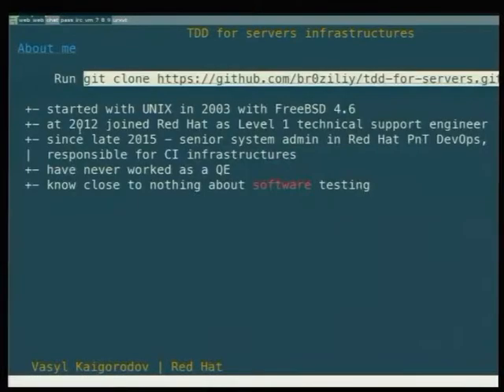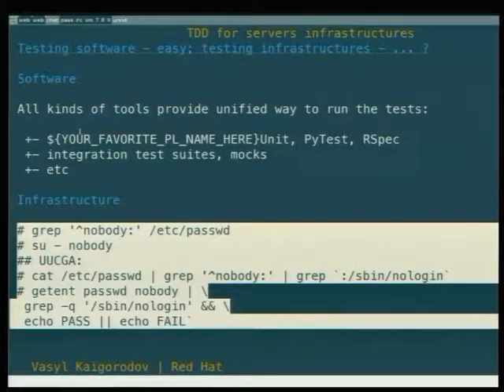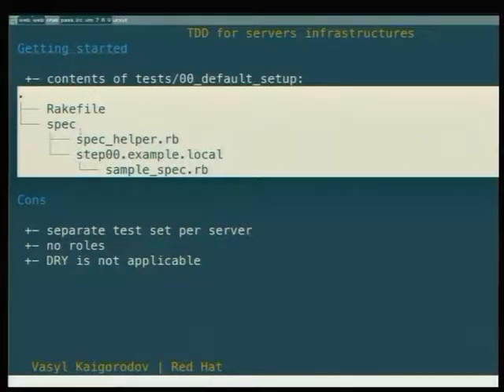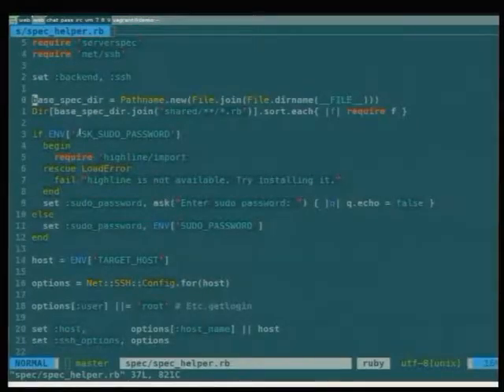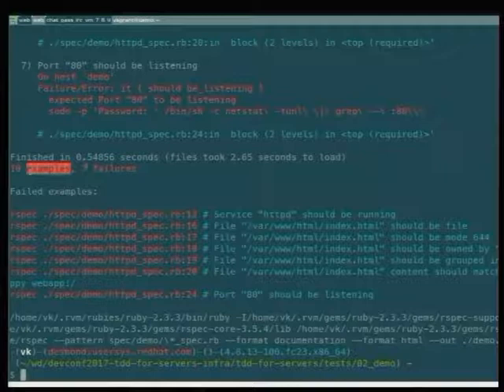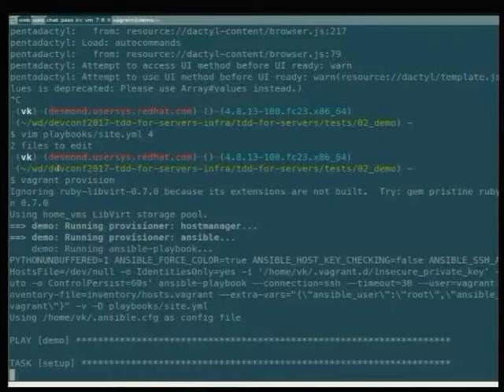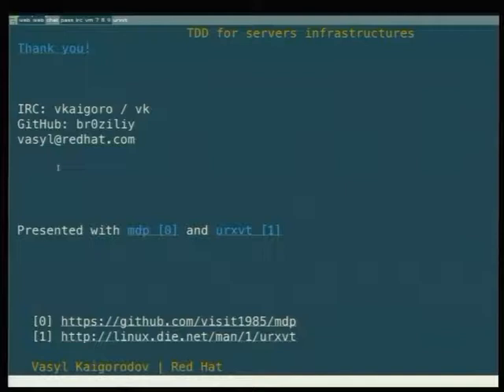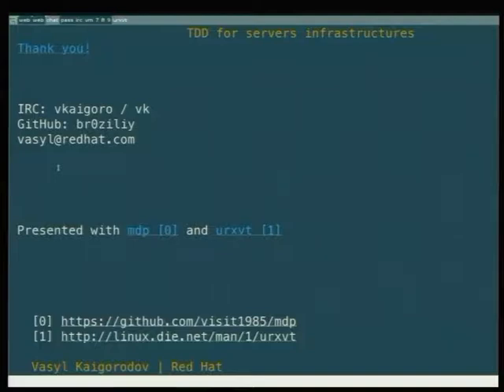DevConf 2017 - Day 1 15:30 - 16:30 - multiple cams - Serverspec - TDD for servers infra